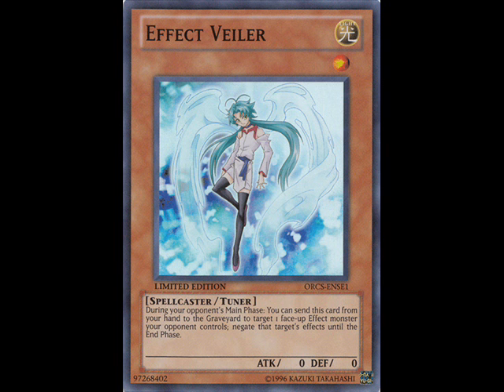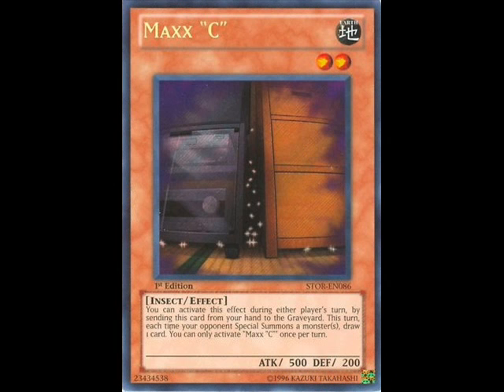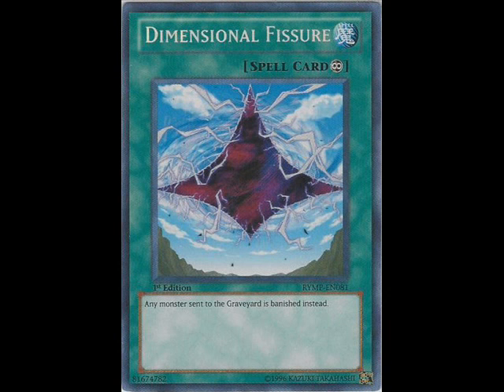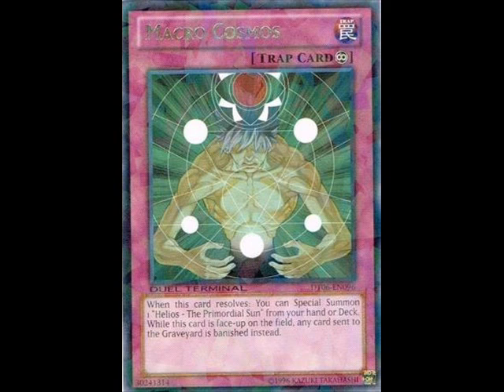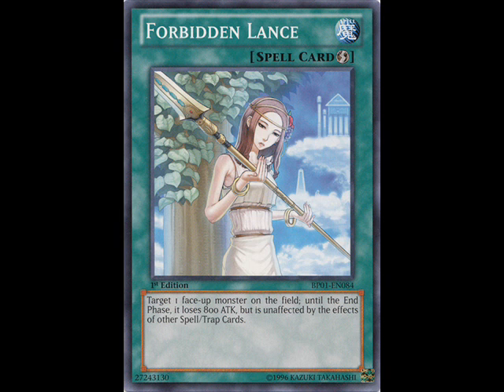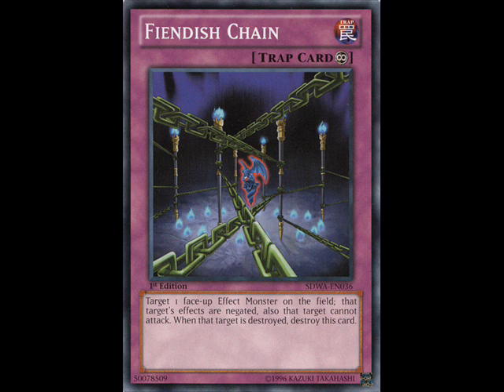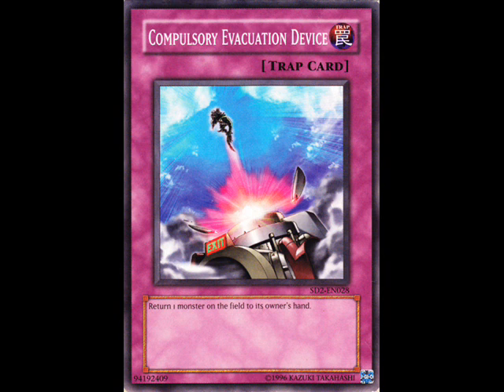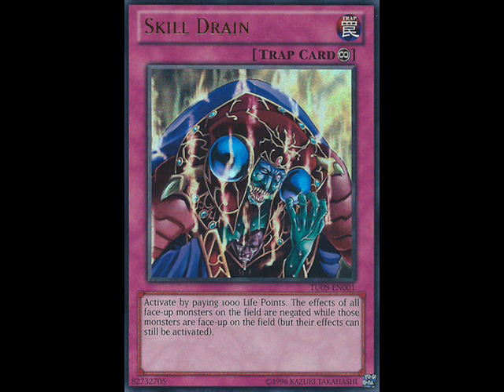Why hand traps suck right now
Let me be clear , I'm talking about specifically Maxx C and Effect Veiler. I simply feel like they are unnecessary and too one dimensional. They dont help you win they simply help you not lose. More conventional  cards like Skill Drain, Compuls, Lance and Fiendish are not only multi purpose but but they can reduce damage in the battle phase.